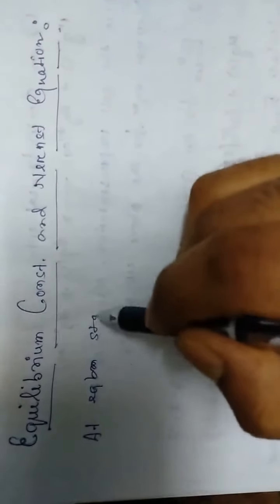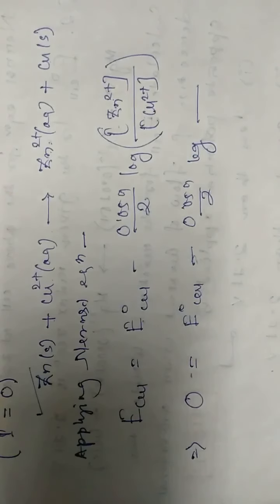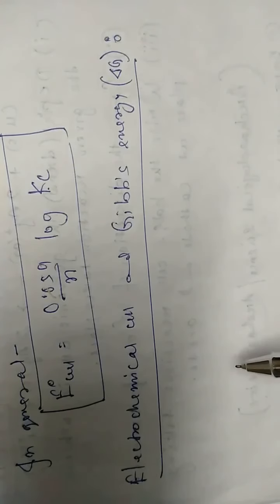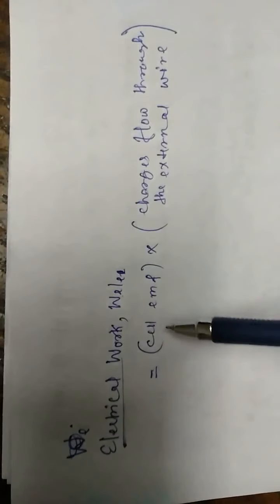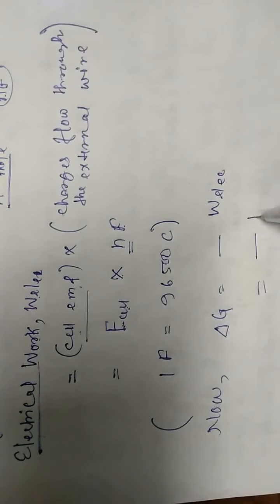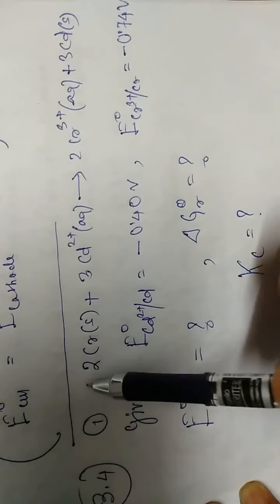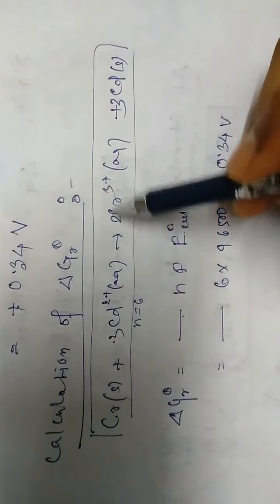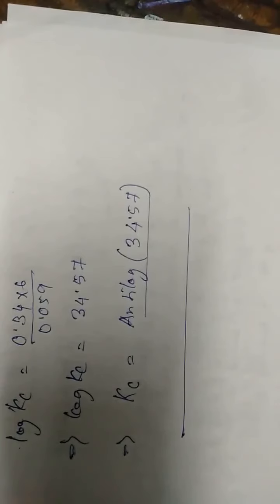Video 7 chapter - Electrochemistry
Topic - Determination equilibrium const & Gibbs Energy